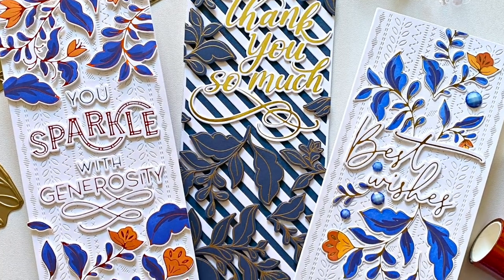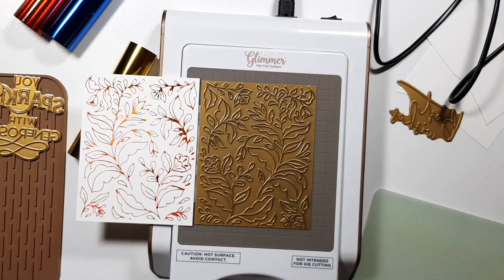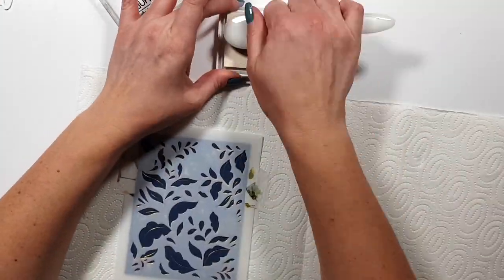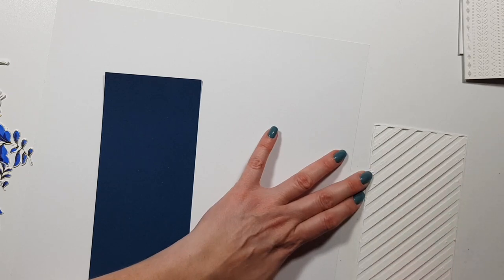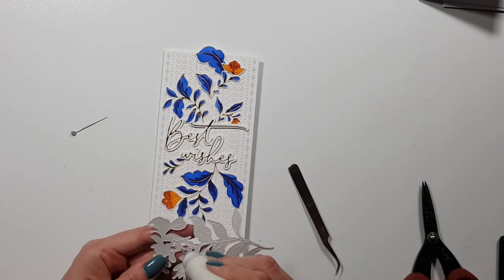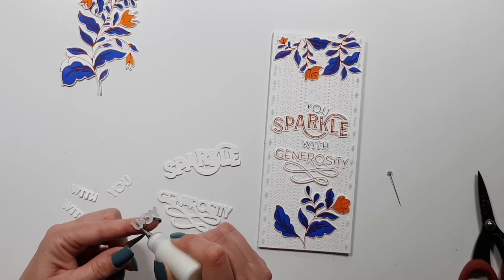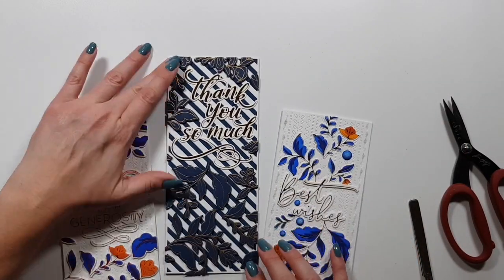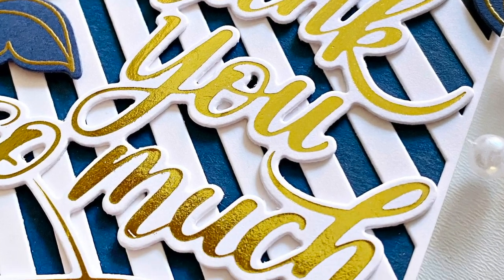#52 Pinkfresh Studio March 2021 Cling Stamp, Stencil, Die, and Hot Foil Release Blog Hop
* Pinkfresh Studio Hot Foil Plate Thank You So Much

* Pinkfresh Studio Premium Dye Ink Cube Set Indian Summer

* Pinkfresh Studio Premium Dye Ink Cube Set Starry Night